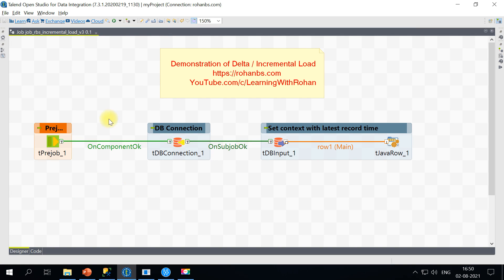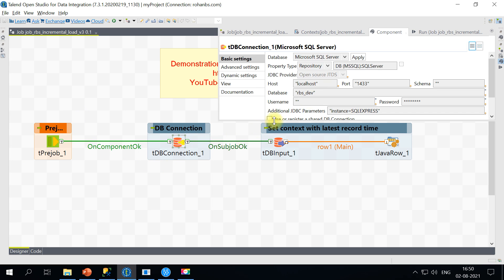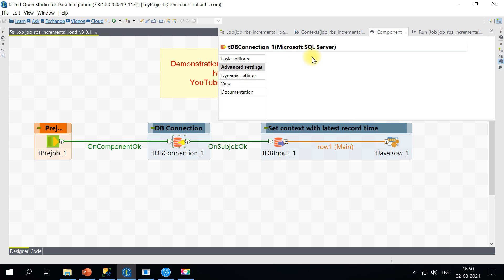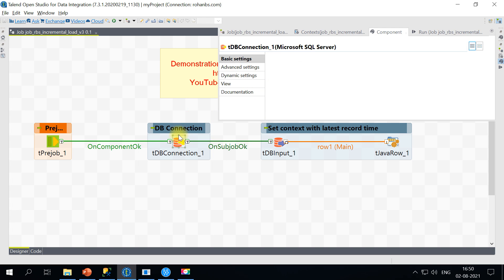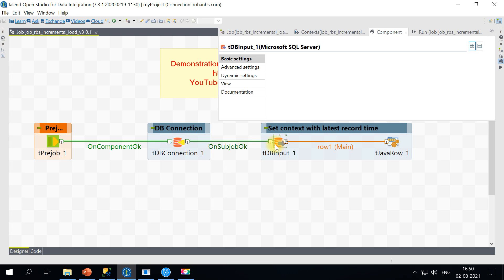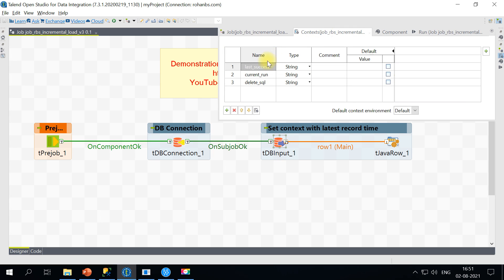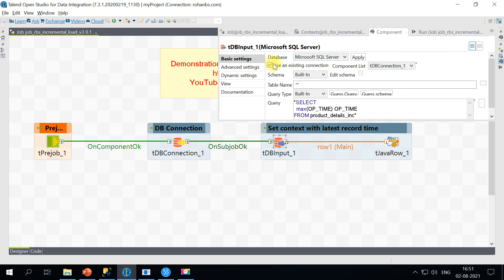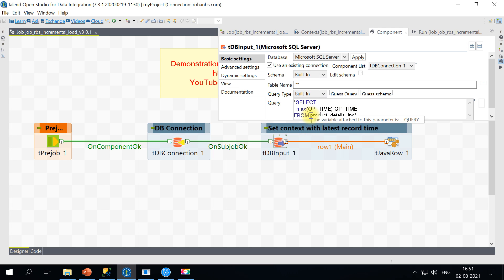New way of Incremental Load In Talend 👉 Delta Load in talend tutorial etl 2021 Must Watch!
This video is all about "incremental load in talend" topic but we try to cover the following subjects:
-new way of incremental load in talend
-delta load in talend
-talend incremental load example without control table
-change data capture
-delta load in talend etl 2021 Must watch
-without using control table

incremental load in talend,
talend incremental load example, incremental data load in talend,
cdc, change data capture, talend delta load example, delta load in talend,
incremental load using control table in talend

"incremental load in talend" is a popular keyword and I hope you enjoyed this video clip.
So you want to know more about incremental load in talend, I did too and here's the result.
Incremental load in talend interested me so I did some research study and created this YT video .

We hope you have actually acquired some beneficial details by now, The next step is to act and give us a opportunity to make things better. See you on the other side!
When utilizing YouTube on your computer, the size of your video player will immediately adjust based upon the readily available rezolution in your browser window.

If you want to learn about "incremental load in talend" , you must check out

If you want to manually alter the size of your video gamer, just adjust the size of your internet browser. Additionally, you can pick the Theater mode button in the bottom corner of the video gamer to view your video in a large player without going into full screen, or the Miniplayer button to see in a smaller player.

If you were looking for more info about talend incremental load example or incremental data load in talend did this video aid?

This Talend course is recommended for professionals who want to pursue a career in Talend or develop applications with Talend. You’ll become an asset to any organization, helping leverage best practices around advanced solutions etl talend tutorial for beginners